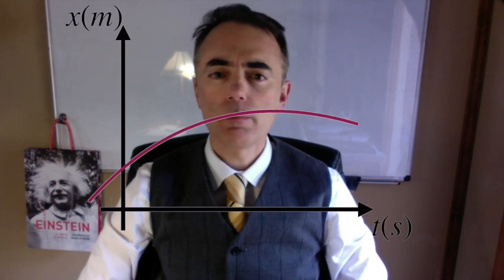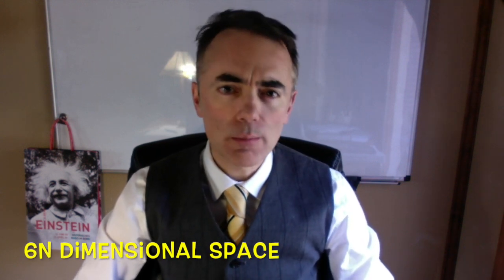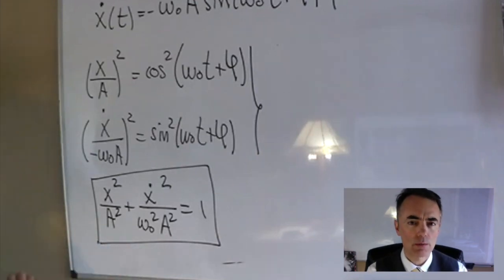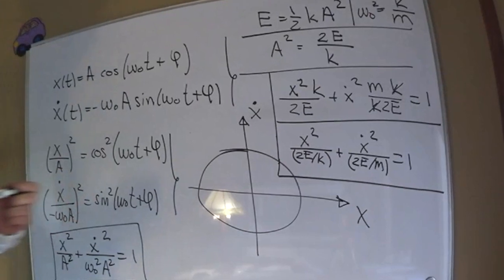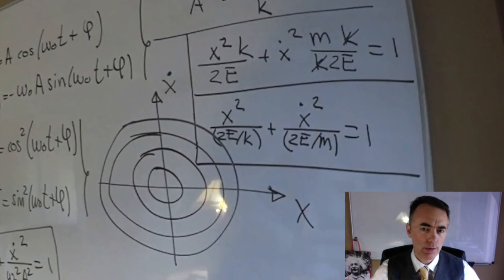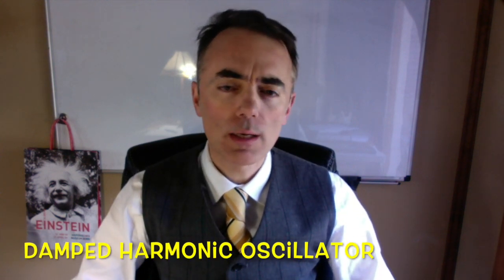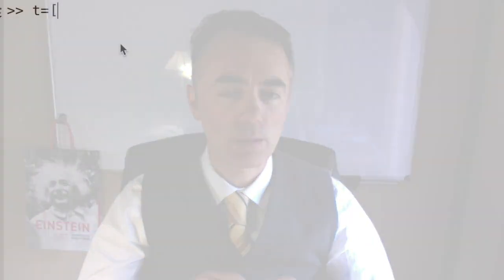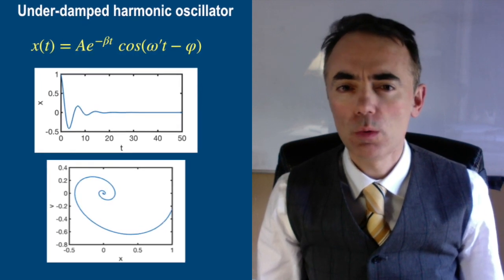CLASSICAL MECHANICS. Phase diagrams